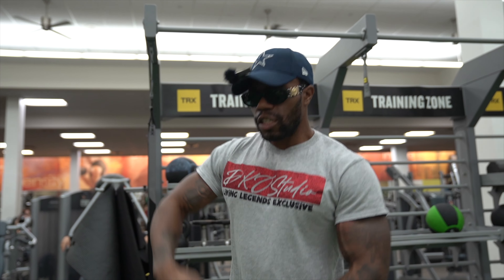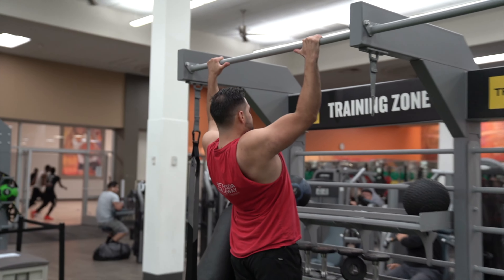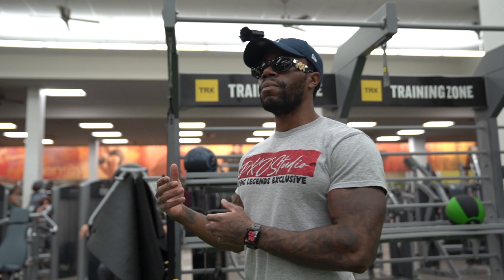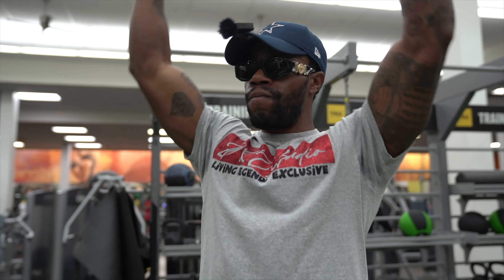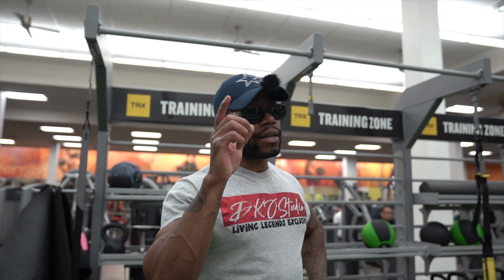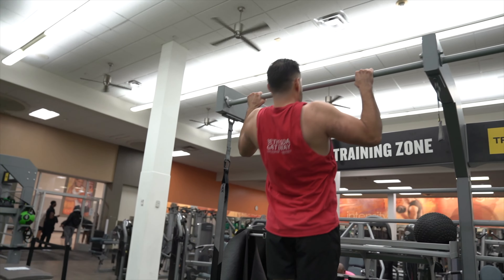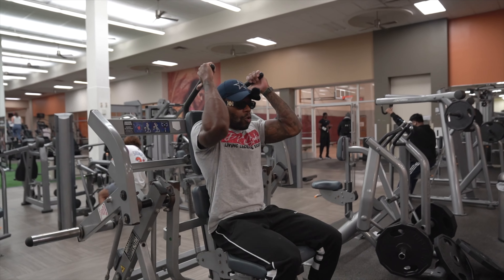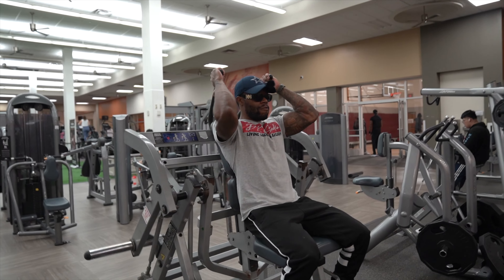Unlock the Secret: Double Your Pull-Up Reps with These Proven Techniques!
Increase your pull-up game with these game-changing techniques! 💪 Whether you're a beginner or a seasoned pro, discover the insider tips to boost your reps and build a stronger, more sculpted upper body. From perfecting form to targeted exercises, this guide has it all. Don't miss out – revolutionize your pull-up routine today! 🔥